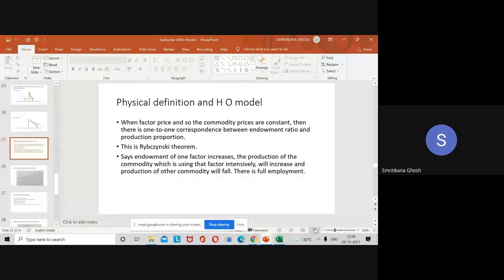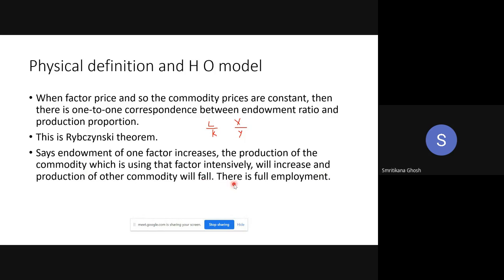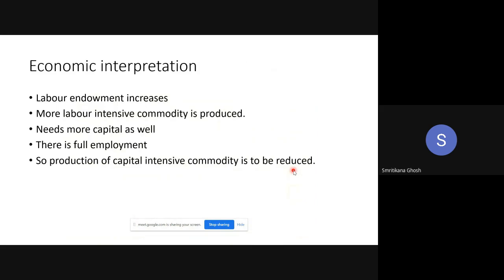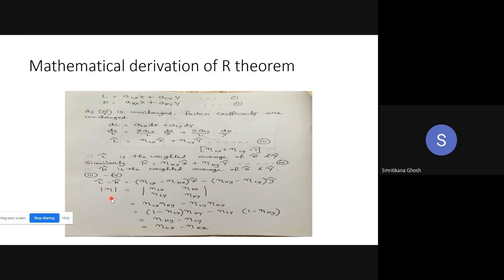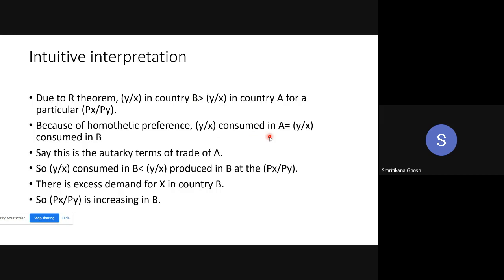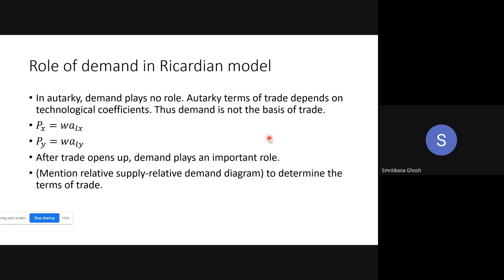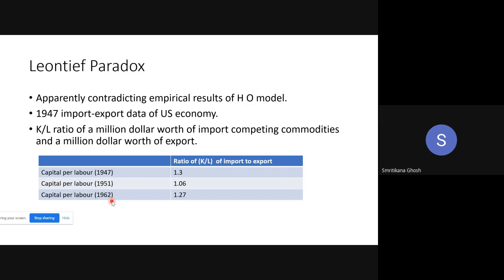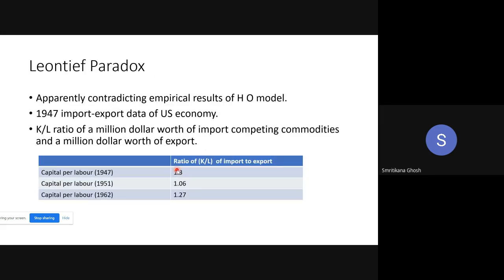CC11 on 4.10.21